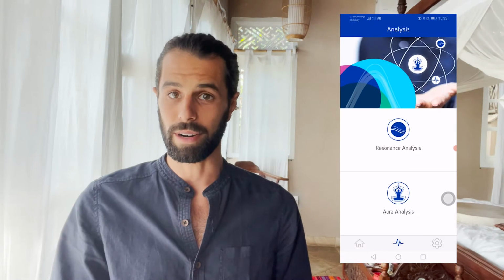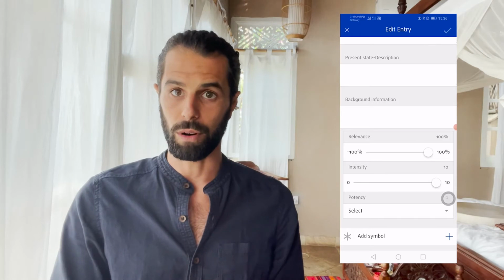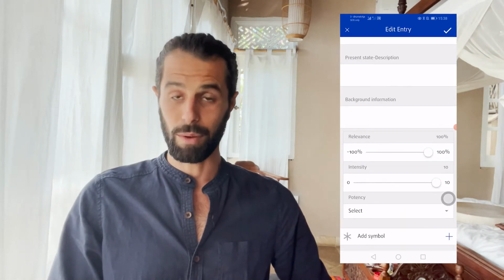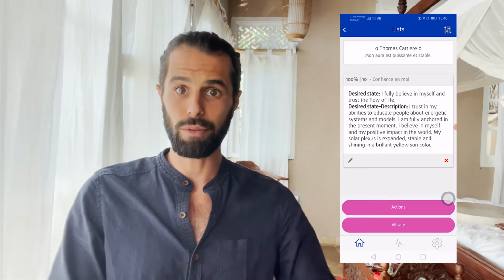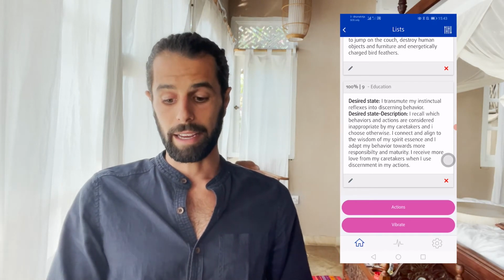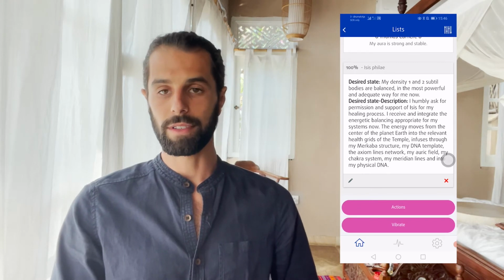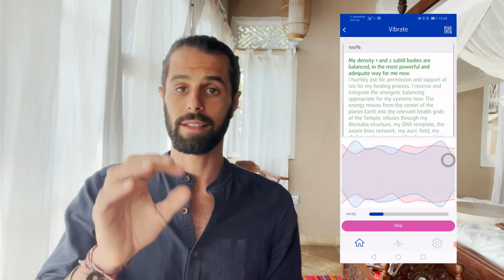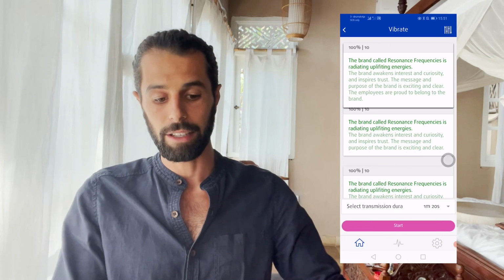HEALY Analysis - Create customs programs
Let us explore what I consider to be the most powerful function of the HEALY technology: the possibility to create custom programs.

The program you chose is defining the harmonization that you want your information to align with.

You can even add the morphogenetic fields of crystals, symbols, remedies, power centers of the earth, images etc...

The exploration is truly limitless!